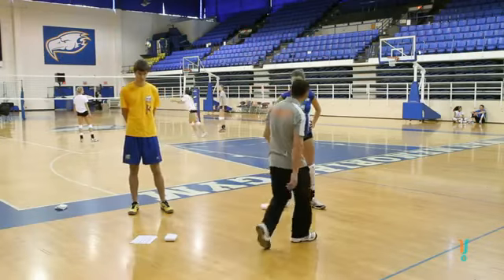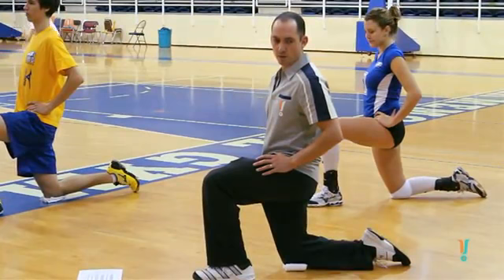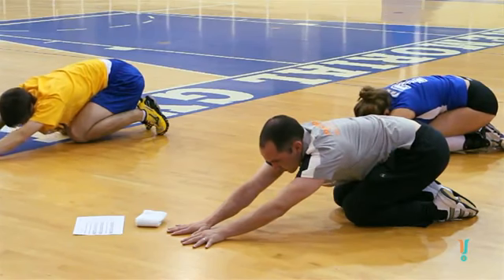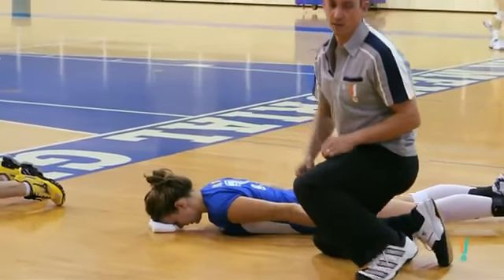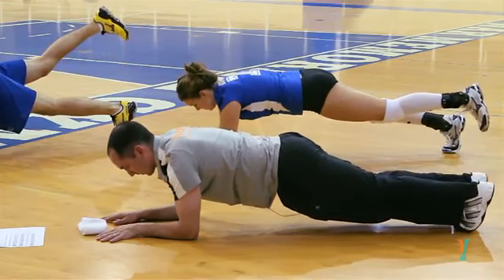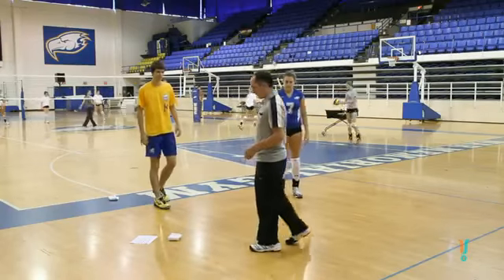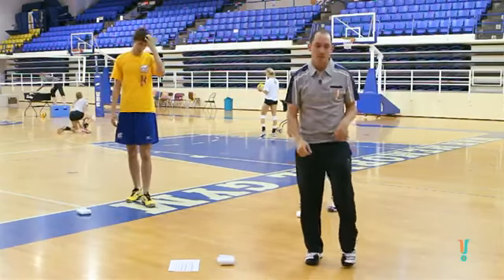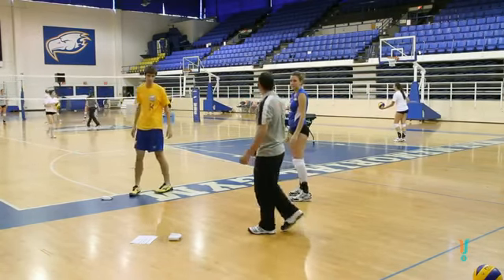Voleybolda ısınma hareketleri